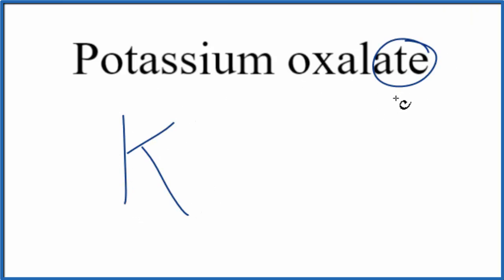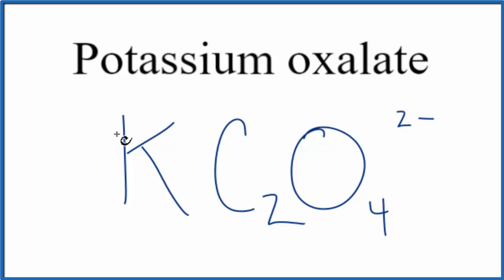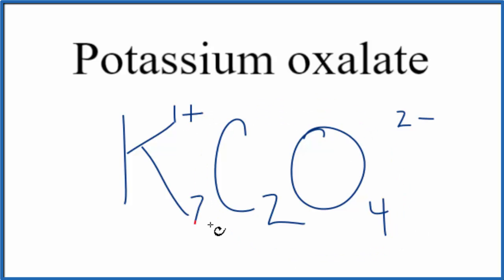How to Write the Formula for Potassium oxalate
In this video we'll write the correct formula for Potassium oxalate (K2C2O4).

To write the formula for Potassium oxalate we’ll use the Periodic Table, a Common Ion Table, and follow some simple rules.

Because Potassium oxalate has a polyatomic ion (the group of non-metals after the metal) we'll need to use a table of names for common polyatomic ions, in addition to the Periodic Table.

Keys for Writing Formulas for Ternary Ionic Compounds:

1. Write the element symbol for the metal and its charge using Periodic Table.
2. Find the name and charge of the polyatomic ion on the Common Ion Table
3. See if the charges are balanced (if they are you're done!)
4. Add subscripts (if necessary) so the charge for the entire compound is zero.
5. Use the crisscross method to check your work.

For a complete tutorial on naming and formula writing for compounds, like Potassium oxalate and more, visit: